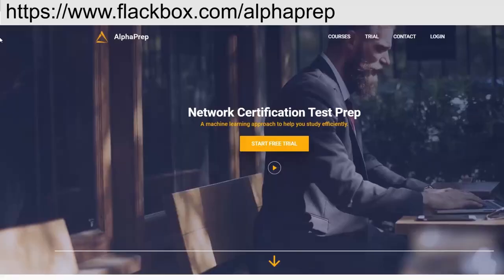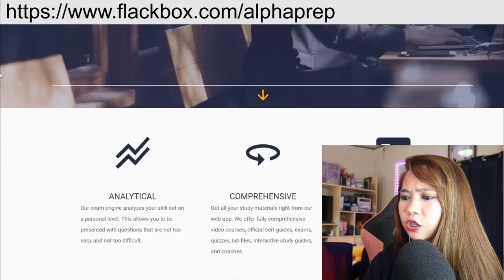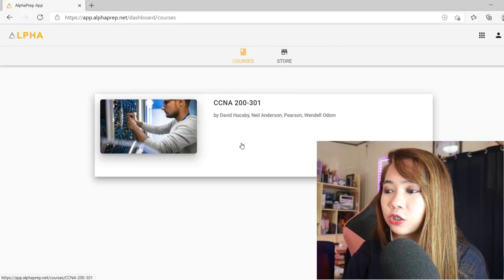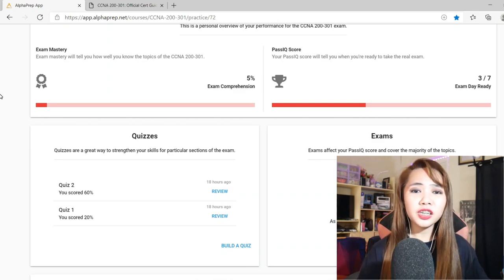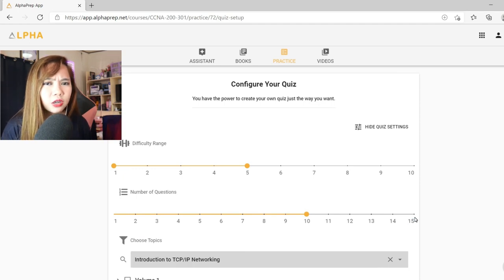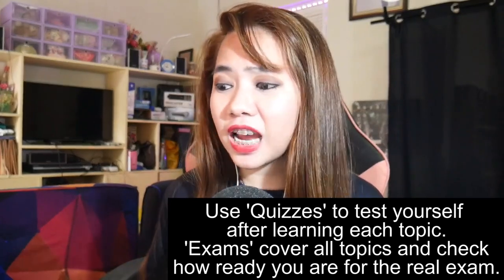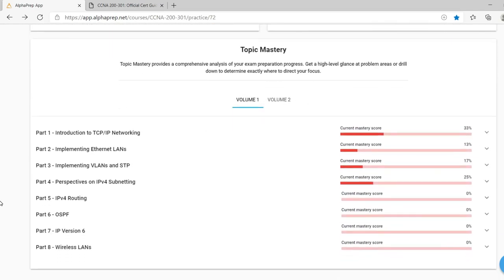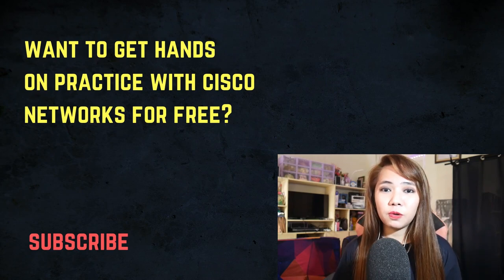Cisco CCNA Journey - AlphaPrep Exam Reaction! Is It Worth It?!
Thanks!
Neil